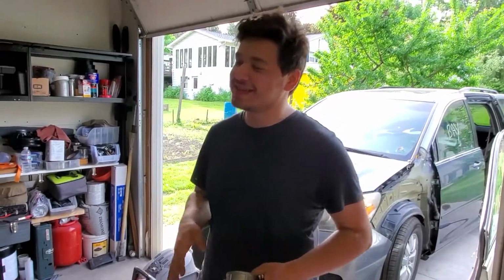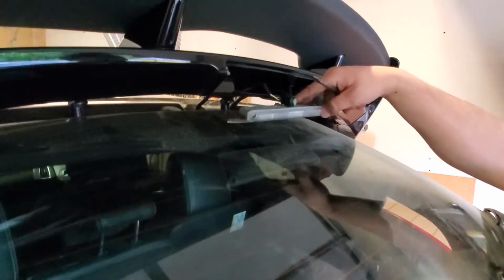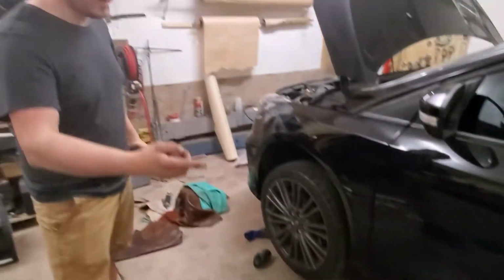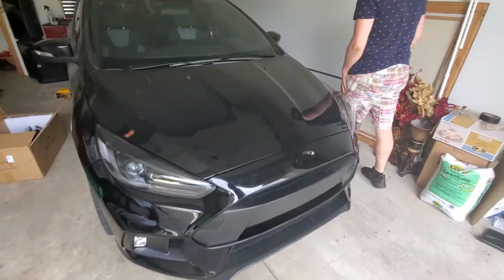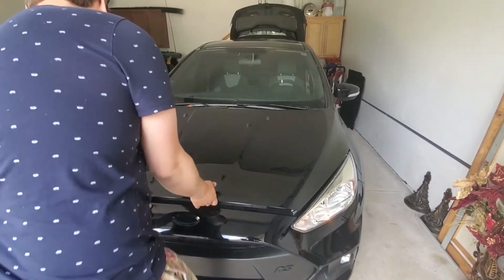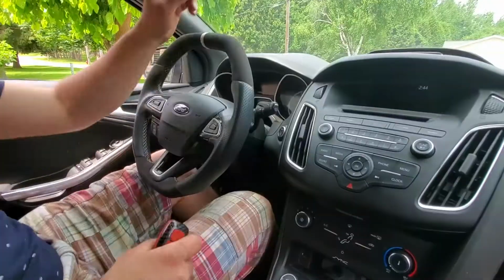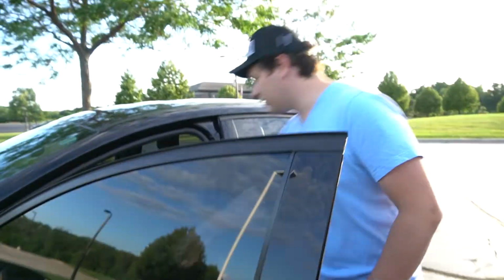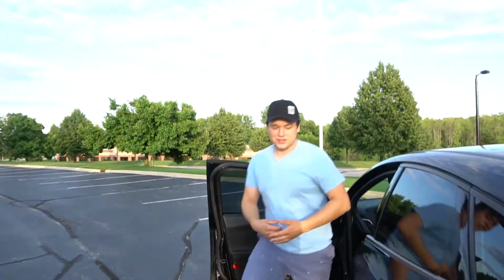Wrecked Ford Focus RS Conversion Is Finished!!!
Starting as just a Ford Focus st, we rebuild it and put on the Side Hustle touch with an RS body kit! The rebuild took us a month or two since its seriously just a side hustle for us!

we really appreciate all the likes comments and subscribers we have made while working in this project! we really hope it continues to grow as we start working on out next car; A Sports Car!!